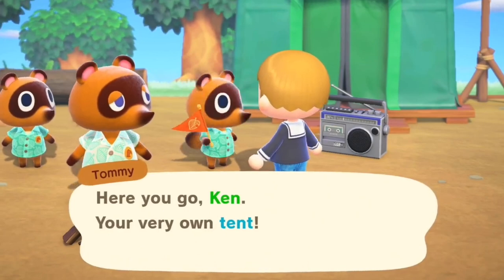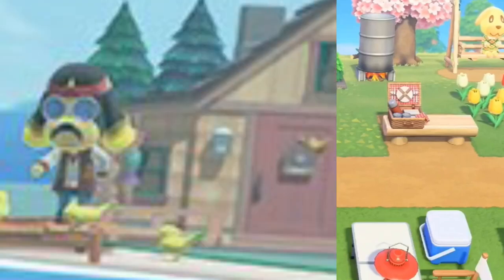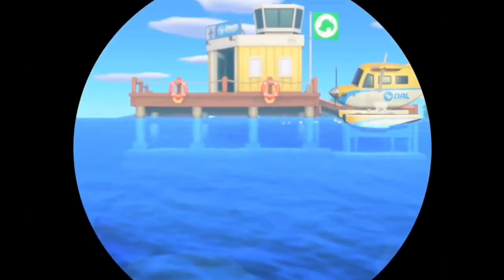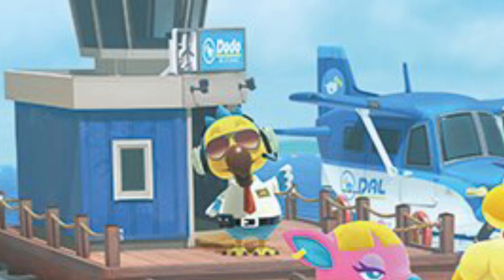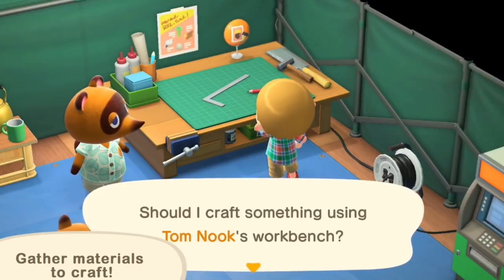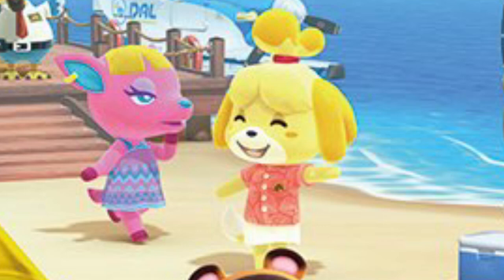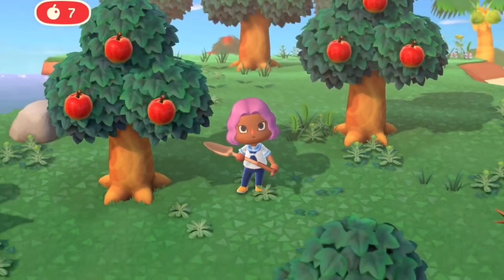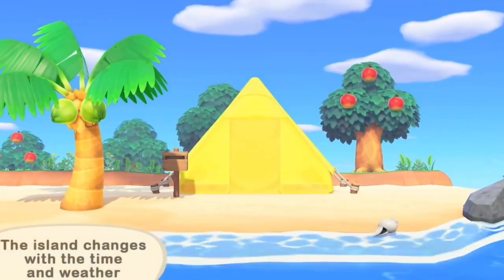5 Things You Might Have Missed in Animal Crossing New Horizons’ Box Art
Sorry for the late upload guys, I wanted to get this out as soon as possible in case we get anymore updates this week. Directly.